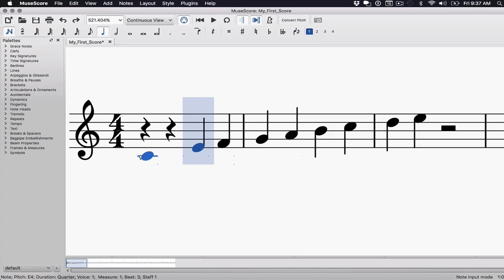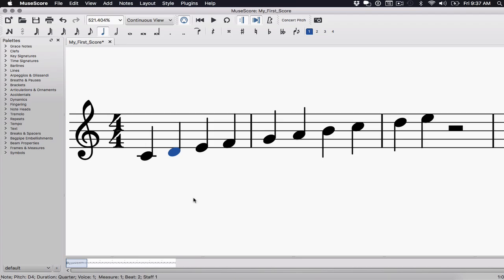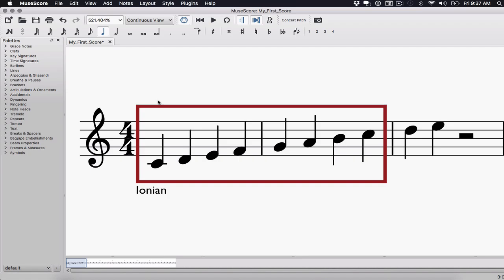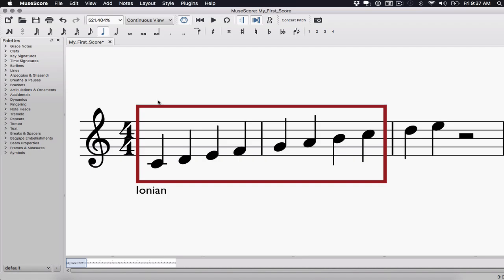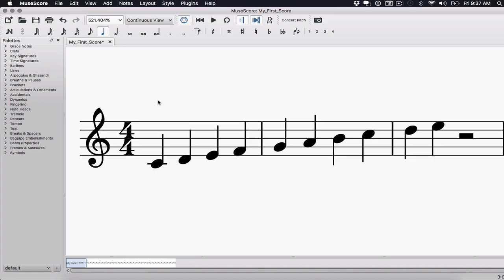The Phyrgian mode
Today: The Phrygian mode, pt1